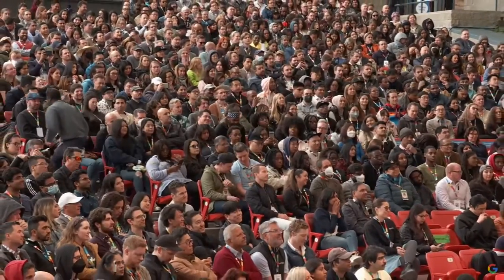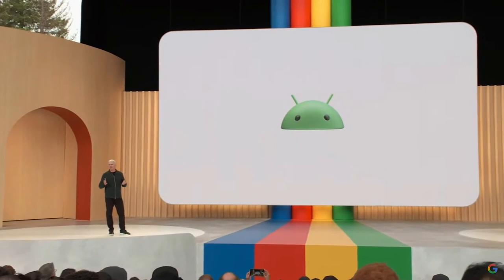Pixel Fold Revealed at Google I/O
At Google I/O 2023, the company introduced its first foldable phone, the Pixel Fold starting at $1,800.